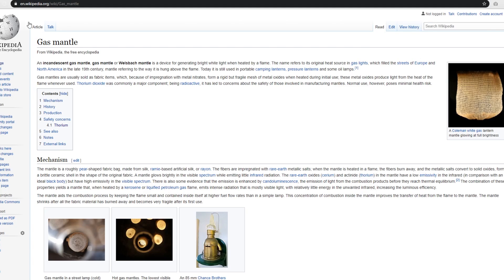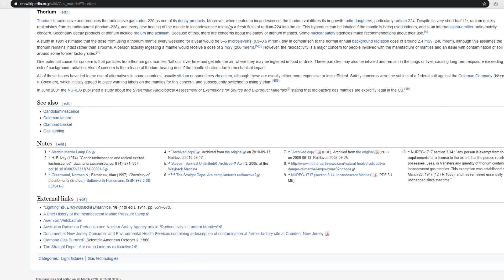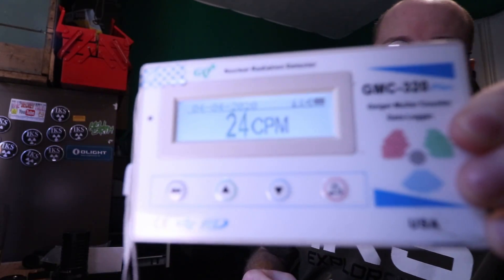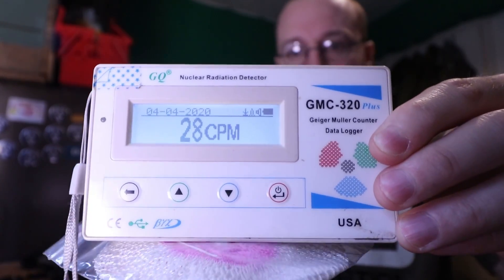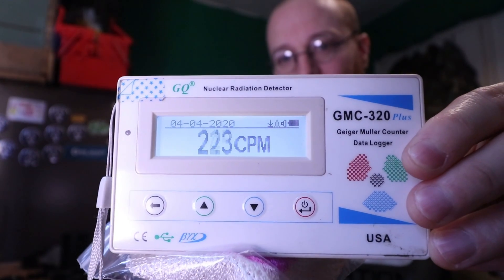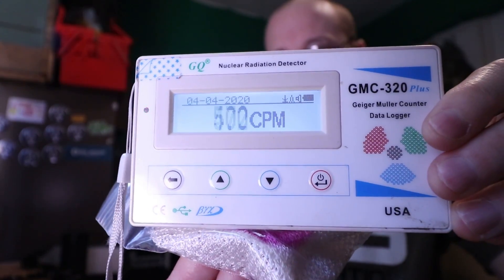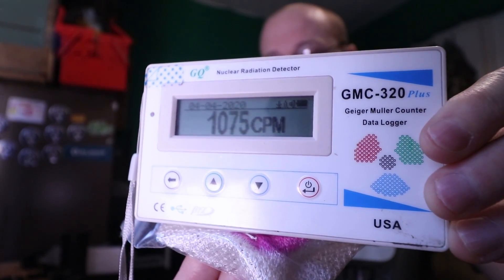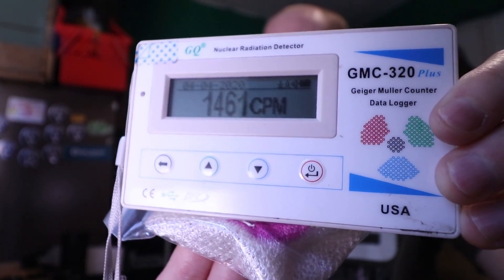Radioactive Camping Lamps - Thorium Mantle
Geiger Counter Test Source, Thorium Mantle, scintillator check

New GQ GMC-300E Geiger Counter Nuclear Radiation Detector Data logger Beta Gamma